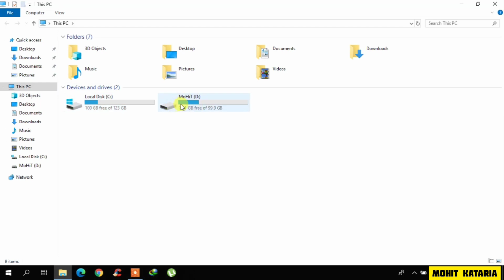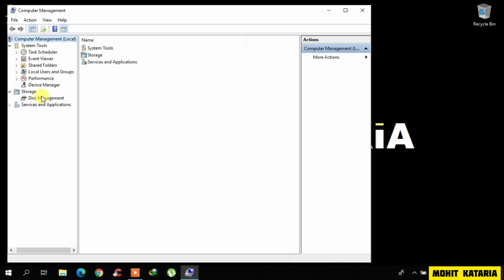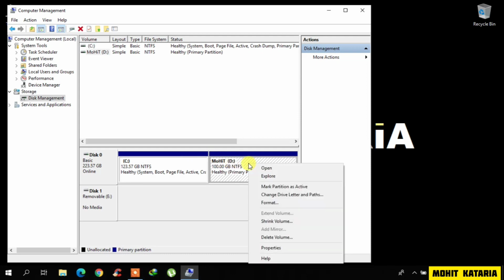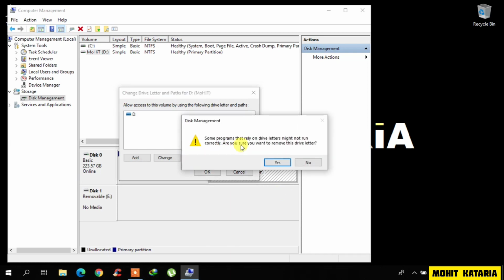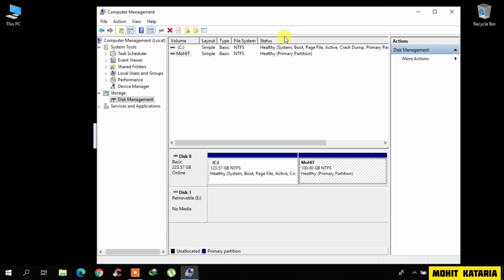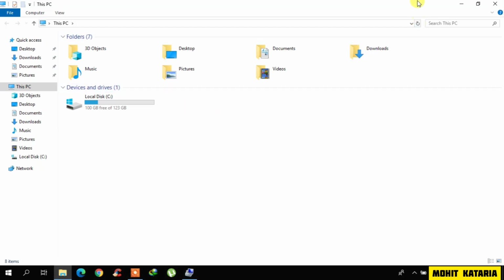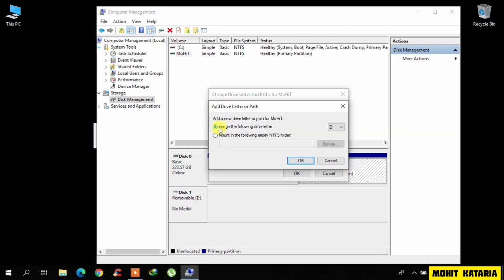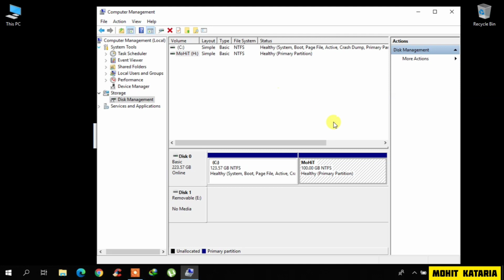How to hide local disk drives without any software || Mohit Kataria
This is an easy video tutorial about how to hide or unhide your local disk drive without using any software and just hide your drives only in few seconds. You can hide windows drives from other users to protect your files and folders.
Thanks !